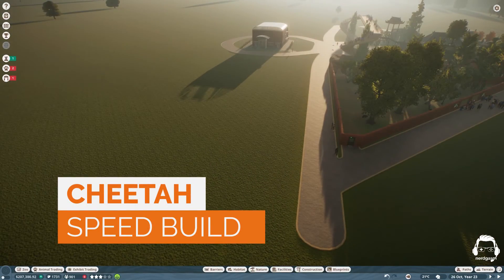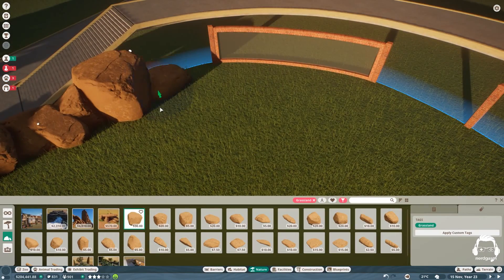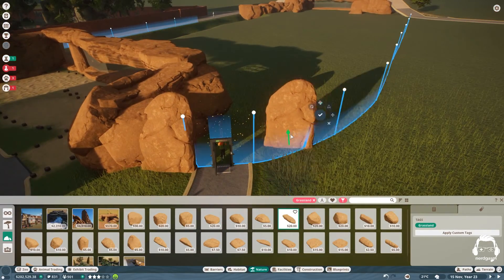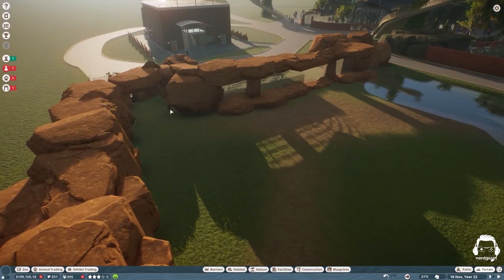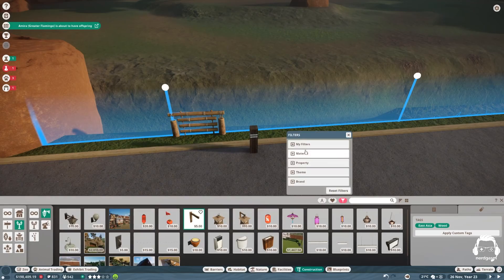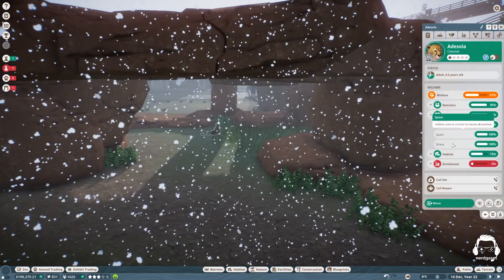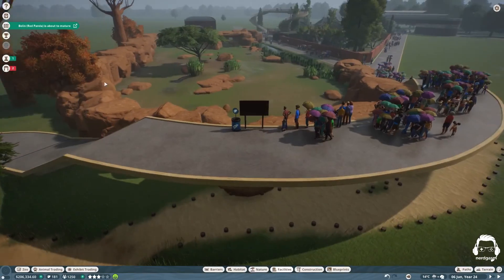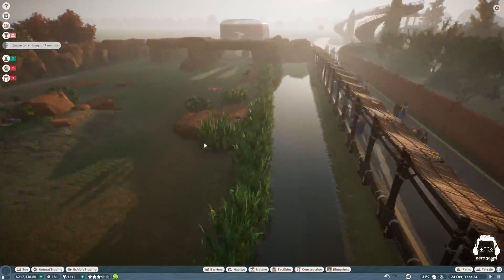Cheetah Exhibit Speed Build Part One | Planet Zoo | Cheetah Community Challenge!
Part one of a two part series of the Cheetah Habitat Speed Build.  Inside you'll get a quick view of the habitat creation, exhibit scenery, rock and terrain building for the exhibit with a sneak peek of what the guests will experience inside the zoo!

Go easy, this is my first upload ;) Hope you enjoy the channel and much more to come!